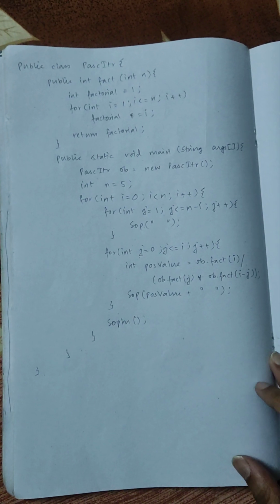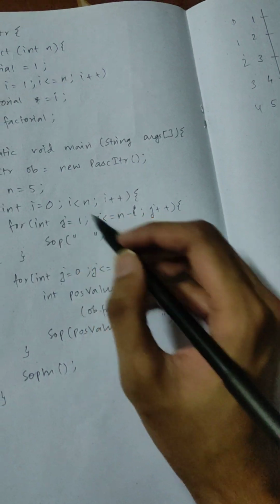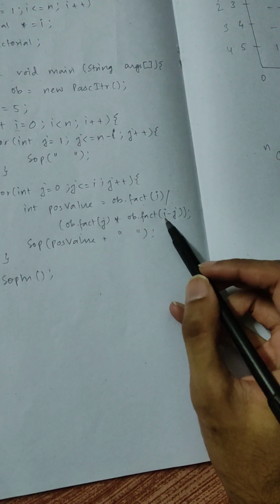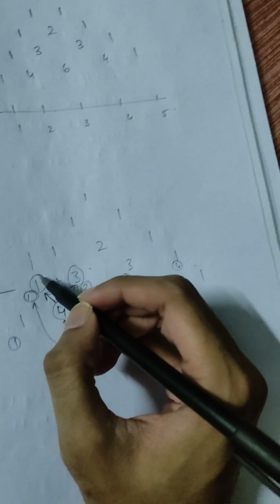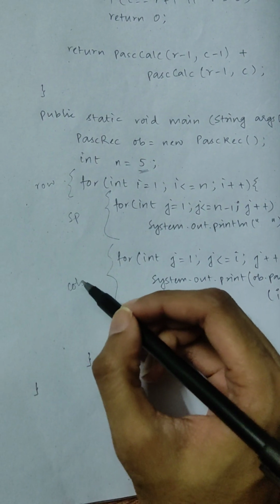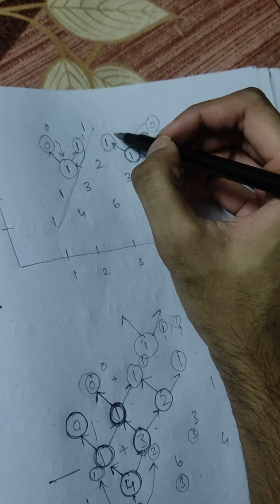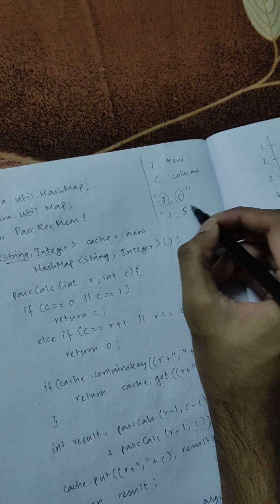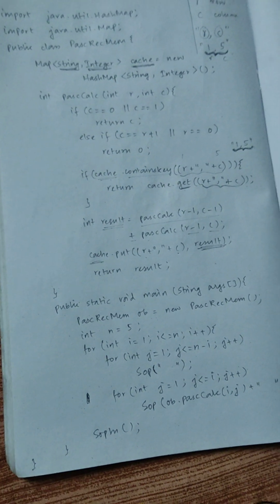DAY 1: Pascal's triangle using iteration, recursion and memoization using JAVA @Telusko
Here i have tried to describe how i have implemented Pascal's triangle program using three different approach.. iteration, recursion and memoization.
I have done it with JAVA programming language. I tried my best to explain the code i have written. Thank you very much for watching.